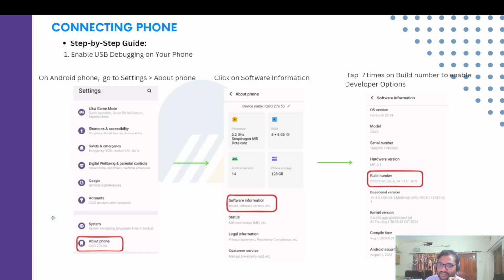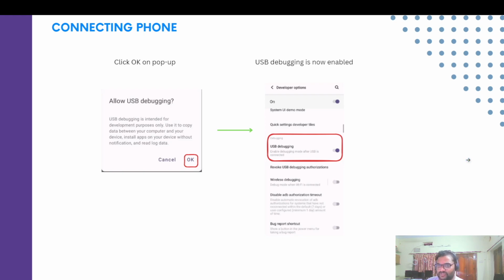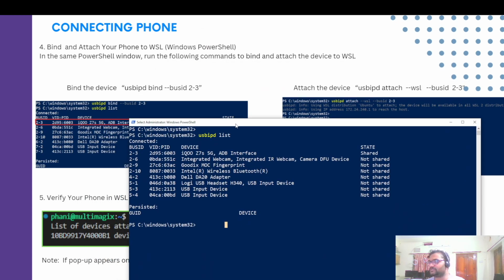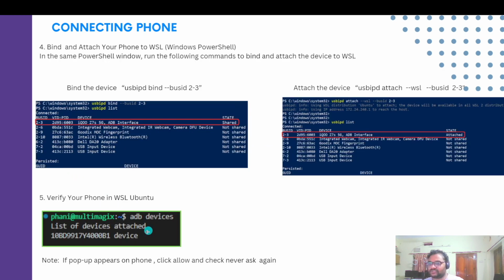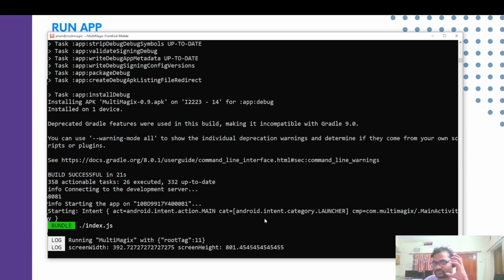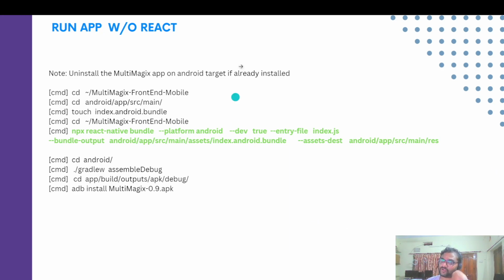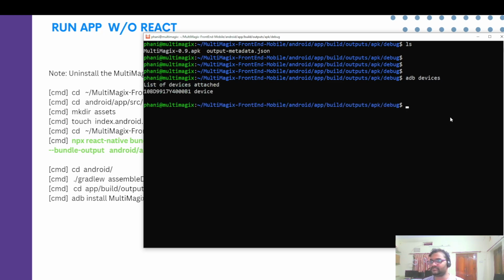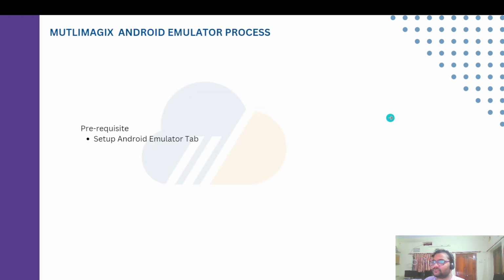Flashing Debug APK in React Native - MMAndroid Team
In this video we are going to discuss about how to flash android debug apk in mobile and also we will test the application in vysor.